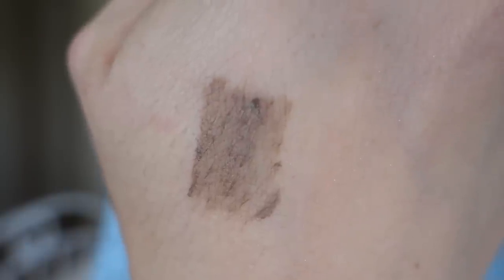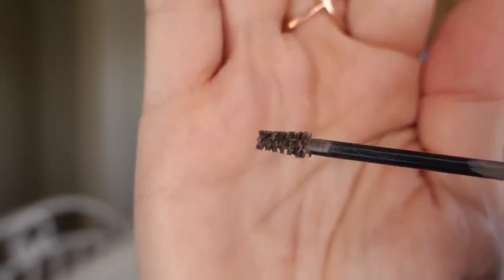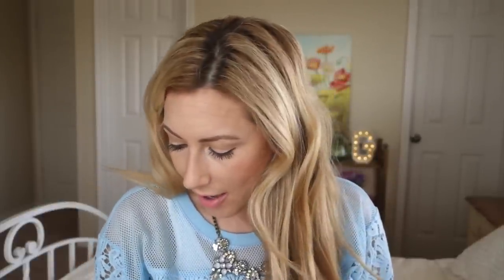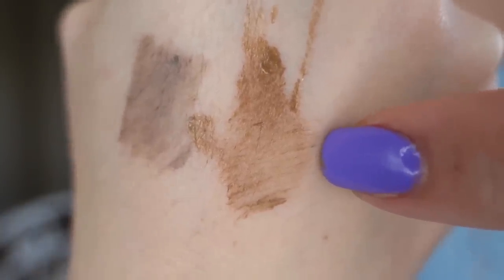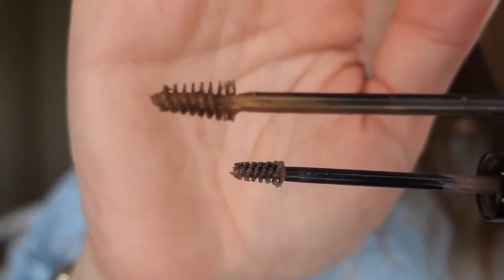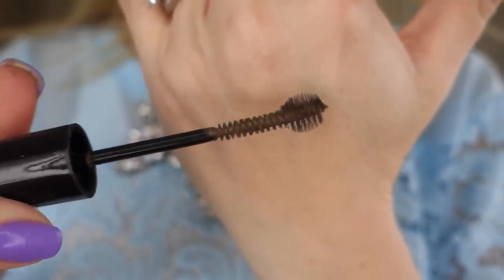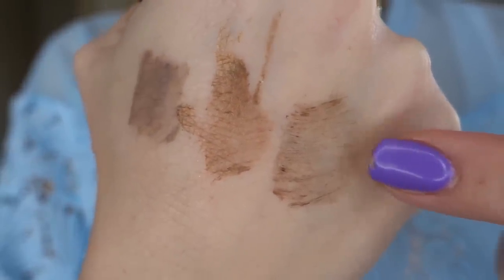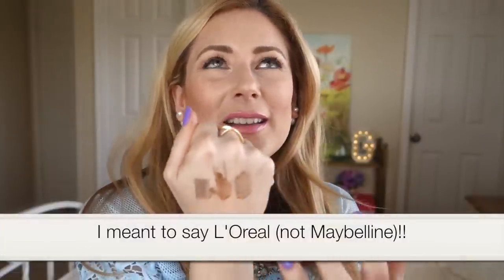Brow Gels Review & Comparison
I compared Benefit Gimme Brow, L'Oreal Brow Stylist Plumper and Maybelline Brow Drama.  Which is your favorite?

I make a commission when you use said links to purchase the item in question. While I enjoy making YouTube videos and interacting with the viewers, to justify the insane amount of hours I spend planning, filming, editing, uploading, researching, answering comments on YT, answering comments on FB, responding to tweets and emails, I need to make some money. Otherwise, I'm not someone with a job, I'm an obsessive compulsive beauty/computer freak who has become a bit of a shut-in.